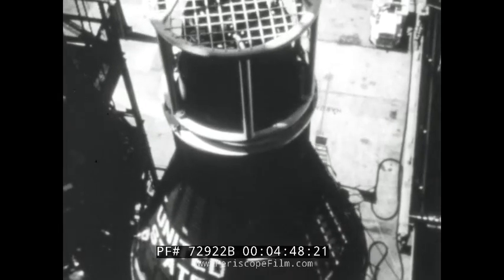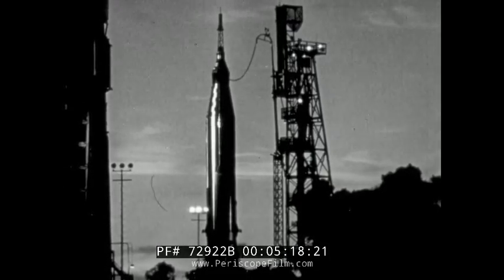USAF NEWS PROJECT MERCURY / ATLAS BOOSTER PROGRAM DEVELOPMENT 72922B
This short newsreel discusses how the U.S. Air Force oversaw the Project Mercury program, including the development of the Atlas booster and hardware and a scrupulous quality control regimen.  Shortly after this film was made the program was stripped from the Air Force as part of the effort to demilitarize the nation's space program, and put under the control of the civilian NASA.

Project Mercury was the first human spaceflight program of the United States, running from 1959 through 1963. An early highlight of the Space Race, its goal was to put a solo human into Earth orbit and return the person safely, ideally before the Soviet Union. Taken over from the US Air Force by the newly created civilian space agency NASA, it spanned twenty unmanned developmental missions involving test animals, and successful missions completed by six of the seven Mercury astronauts.

The Space Race had begun with the 1957 launch of the Soviet satellite Sputnik 1. This came as a shock to the American public, and led to the creation of NASA to expedite existing U.S. space exploration efforts, and place most of them under civilian control. After the successful launch of the Explorer 1 satellite in 1958, manned spaceflight became the next goal.

The Soviet Union put the first human, cosmonaut Yuri Gagarin, into a single orbit aboard Vostok 1 in April 1961. Shortly after this, on May 5, the US launched its first astronaut, Alan Shepard, on a suborbital flight. Soviet Gherman Titov followed with a day-long orbital flight in August, 1961. The U.S. reached its orbital goal on February 20, 1962, when John Glenn made three orbits around the Earth. When Mercury ended in May 1963, both nations had sent six people into space, but the US was still behind the Soviets in terms of total time spent in space.

The cone-shaped Mercury capsule was produced by McDonnell Aircraft, and carried supplies of water, food and oxygen for about one day in a pressurized cabin. Mercury flights were launched from Cape Canaveral, Florida, on modified Redstone and Atlas D missiles. The capsule was fitted with an escape rocket to carry it safely away from the launch rocket in case of a failure of the latter. The flight was designed to be controlled from the ground via the Manned Space Flight Network, a system of tracking and communications stations; back-up controls were outfitted on board. Small retrorockets were used to bring the spacecraft out of its orbit, after which an ablative heat shield protected the spacecraft from the heat of atmospheric reentry. Finally, a parachute slowed the craft for a water landing. Both astronaut and capsule were recovered by helicopters deployed from the nearest suitable U.S. Navy ship.

The program took its name from the wing-footed, fleet god of travel in Roman mythology, and is estimated to have cost $1.73 billion (current prices) and to have involved the work of 2 million people. The astronauts were collectively known as the "Mercury Seven", and each spacecraft was given a name ending with a "7" by its pilot.

After a slow start riddled with humiliating mistakes, the Mercury Project gained popularity, its missions followed by millions on radio and TV around the world. Its success laid the groundwork for Project Gemini, which carried two astronauts in each capsule and perfected space docking maneuvers essential for lunar travel, and the subsequent Apollo Moon-landing program announced a few weeks after the first manned Mercury flight.